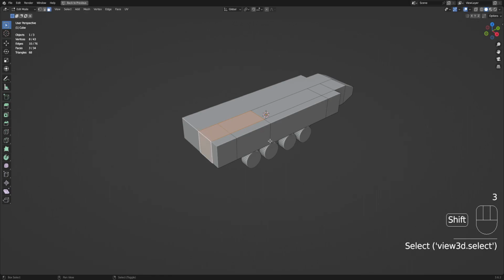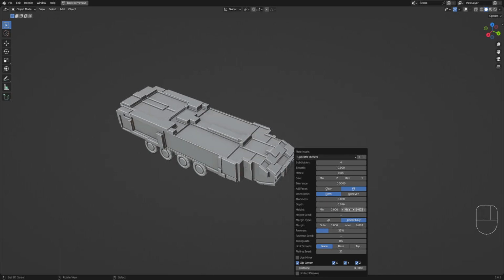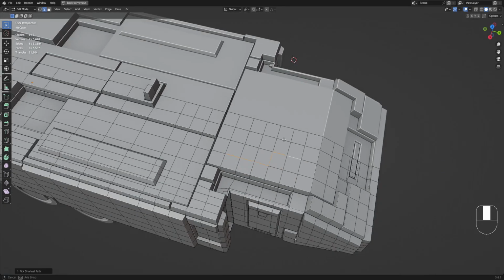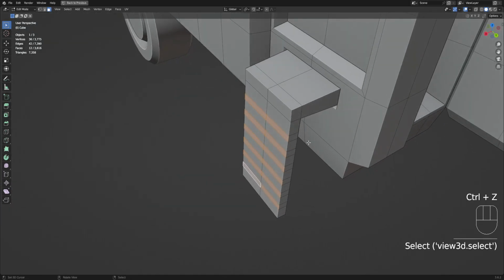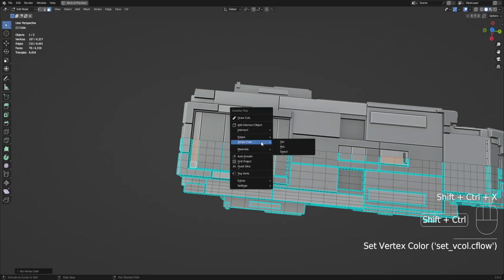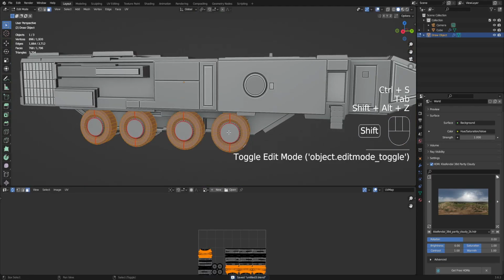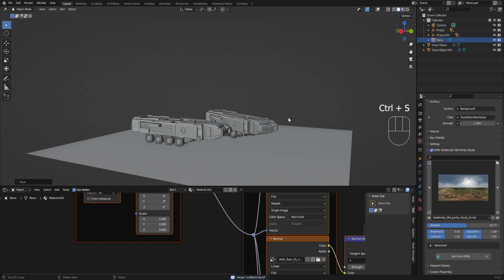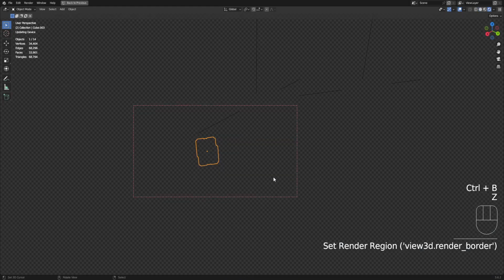Modeling a Scifi Truck Using Random Flow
In this video, I'm going to show you how to model a scifi truck and detail it using the Random Flow and Panel Cutter add-on in Blender.